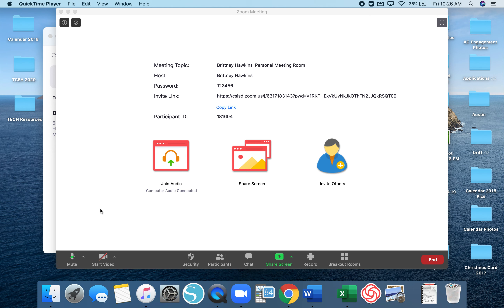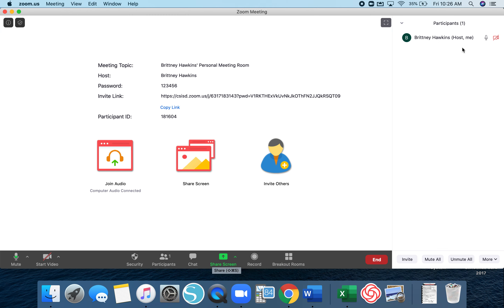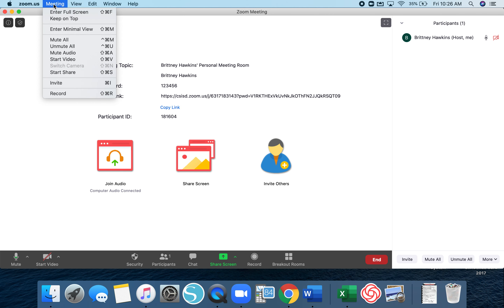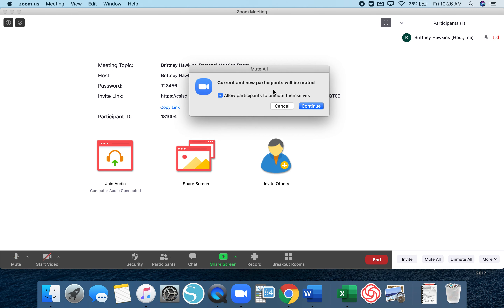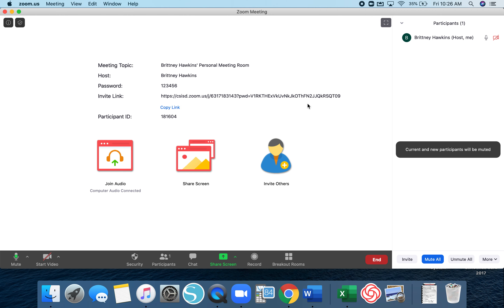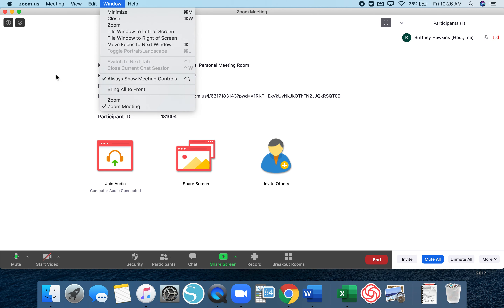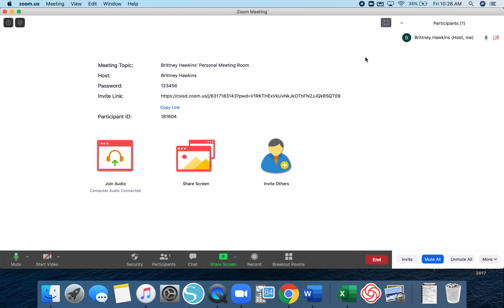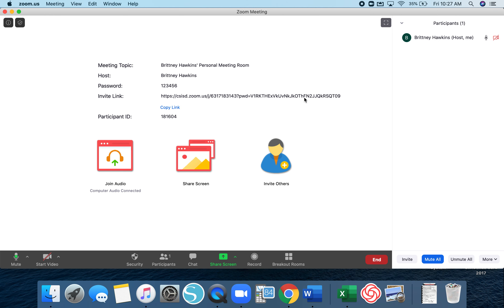Force Mute in Zoom